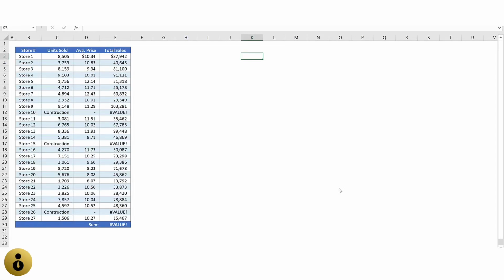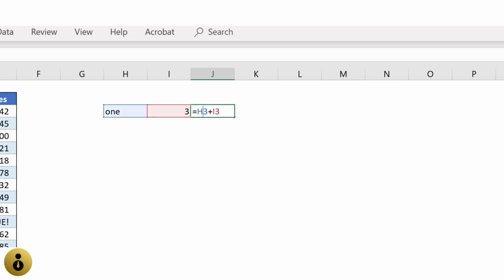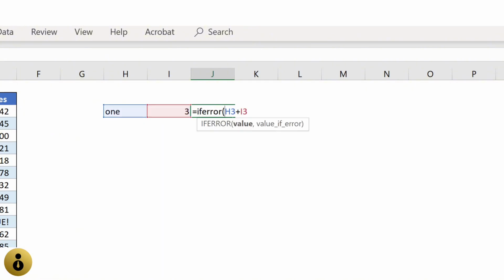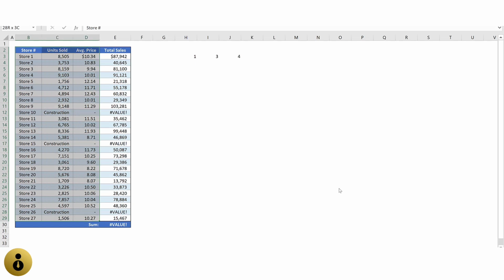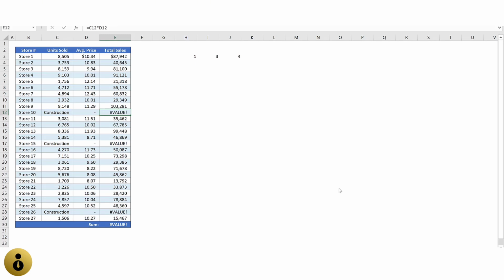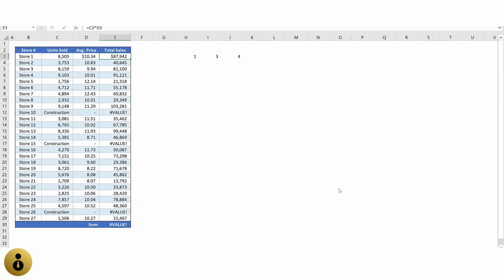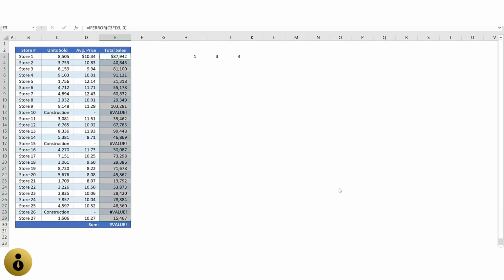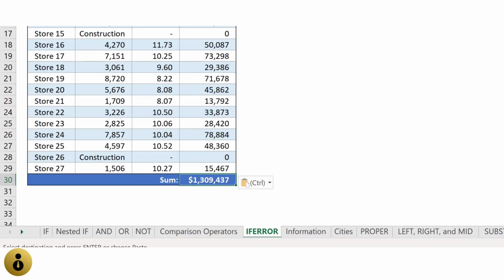Conquer Excel Errors with the Mighty IFERROR Function | Excel Tutorials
Are you tired of Excel spreadsheets riddled with unsightly error messages, derailing your productivity and data analysis? Fear not, Excel enthusiasts! The IFERROR function is your secret weapon to tame those pesky errors and keep your worksheets running smoothly.

In this comprehensive guide, we'll unlock the full potential of IFERROR, equipping you with the skills to become a true Excel error-handling master. Whether you're dealing with complex financial models, intricate data sets, or just trying to keep your everyday spreadsheets looking polished, this tutorial will transform the way you approach error-prone formulas.

Get ready to say goodbye to those dreaded VALUE!, DIV/0!, and REF! errors as we explore

The Anatomy of IFERROR: Understand the structure and syntax of this versatile function to unleash its full power.
Proactive Error Handling: Learn how to use IFERROR to anticipate and address potential errors before they disrupt your workflow.
Custom Error Messages: Customize your error handling with personalized messages that provide clear, actionable insights.
Combining IFERROR with Other Functions: Discover how to integrate IFERROR with Excel's robust suite of functions for even more precise error management.
Advanced IFERROR Techniques: Unlock next-level error-handling strategies, including nested IFERROR statements and error trapping for complex formulas.
Prepare to become the go-to Excel problem-solver in your organization. Enroll in this course now and say goodbye to error-ridden spreadsheets forever!